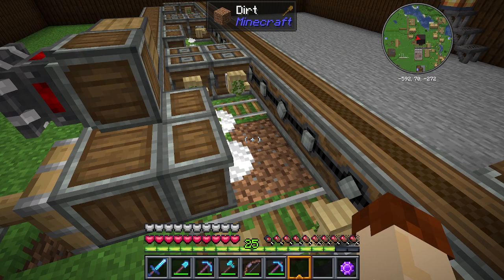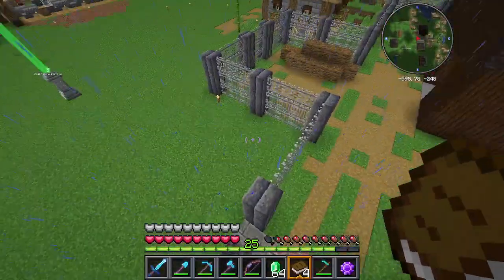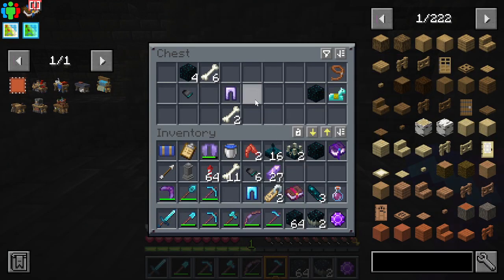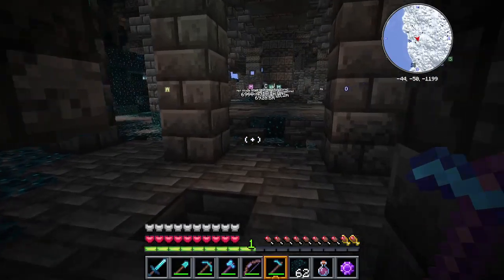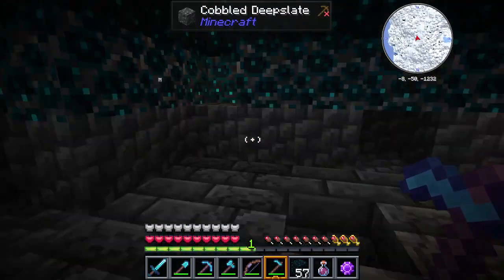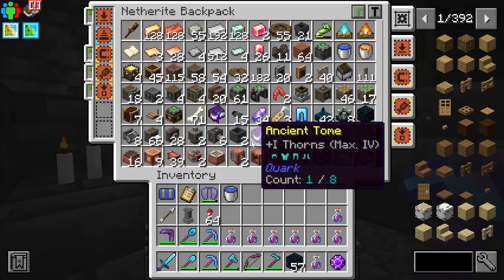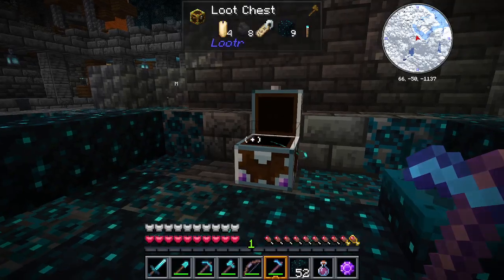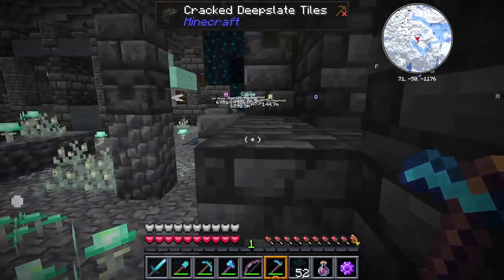Killing the Warden First Try - Create Perfect World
@MrBeardstone made this mod pack, so go and check out his series on it as it will be much better to watch!